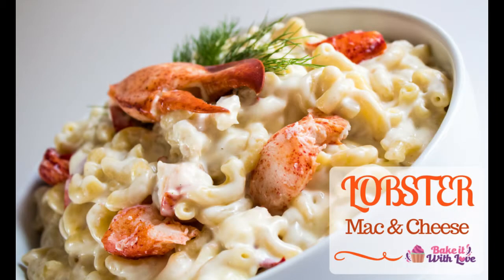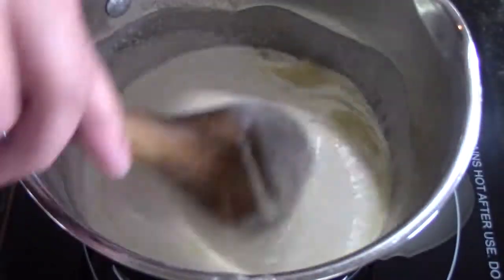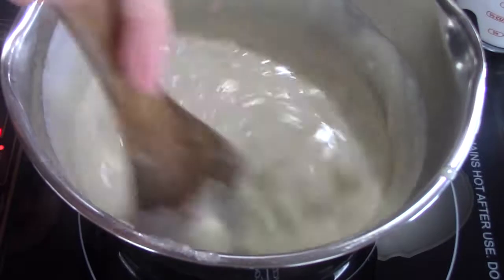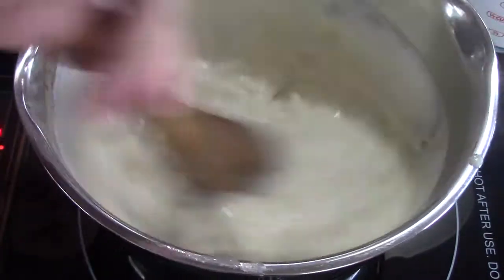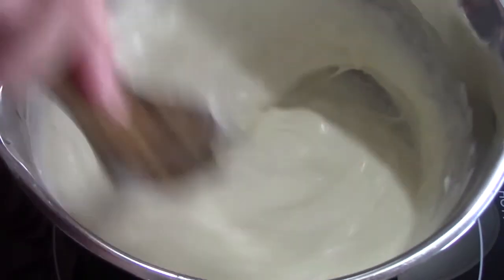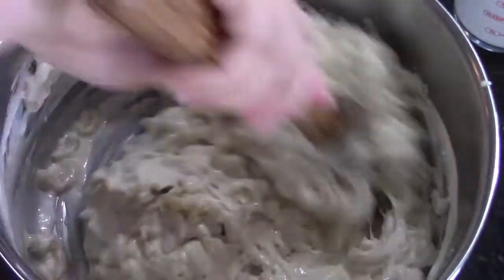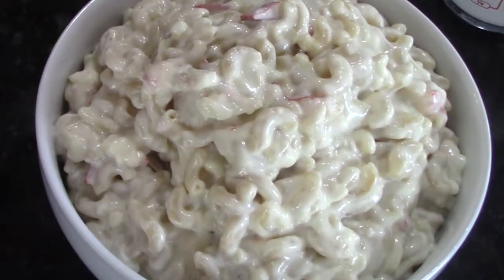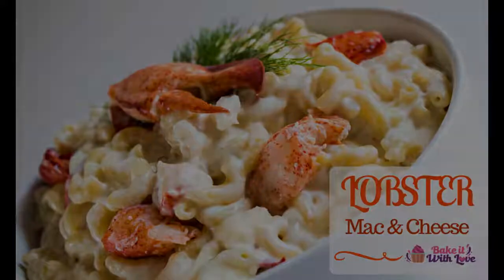Lobster Macaroni & Cheese (StoveTop) | Bake It With Love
Scrumptious fresh lobster in a creamy cheese sauce full of white cheddar, smoked cheddar and cream cheese! So much to love about this dish!!

Ingredients
1/2 cup Butter
1 cup Heavy Whipping Cream
1 cup Lobster Stock
2 Tbsp All-Purpose Flour
1/2 tsp each Salt, Pepper, Onion Powder
4 oz Cream Cheese
1 cup White Cheddar Curds
1 cup Smoked White Cheddar
1 cup Lobster Meat (chopped + 1/2 cup for garnish when serving)
Fresh Dill sprigs for garnish (and to stir into your lobster mac!)

Visit us on your favorite social media sites!